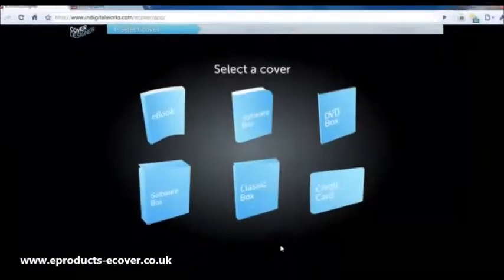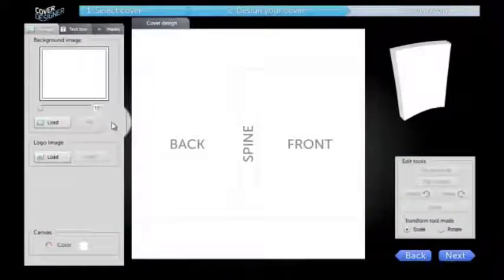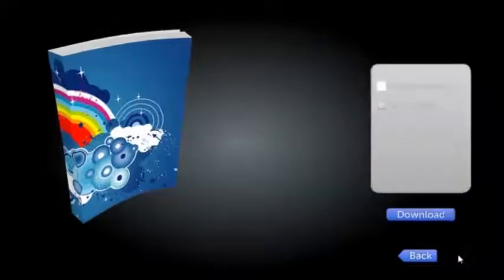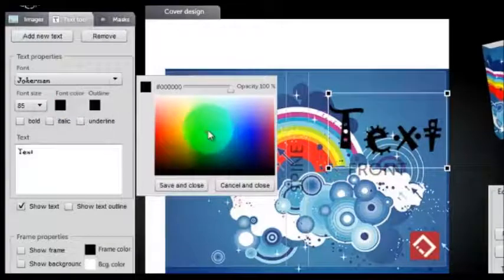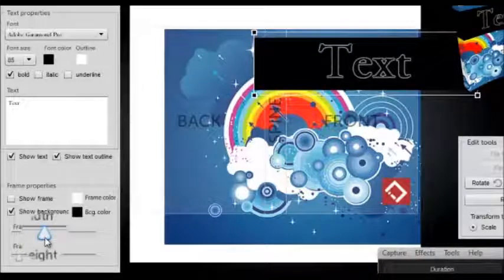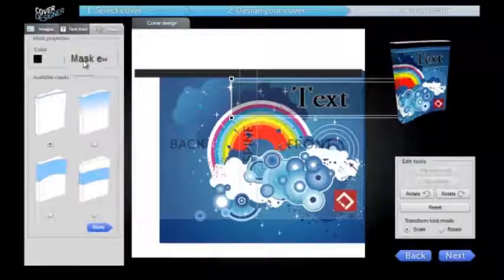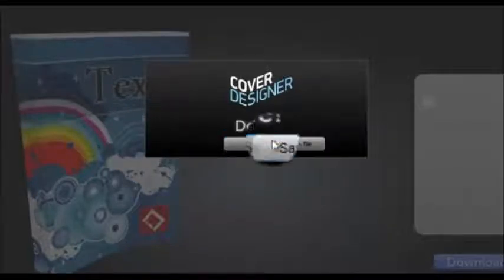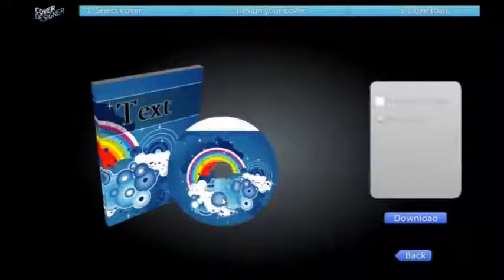eCover Creater Software Demo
Create 'Jaw Dropping' 3D e-Product Covers, In under 5 mins. All online, no software to install, create -

• eBook & PDF Covers
• Curved Corner Styled Boxes
• DVD Covers
• 2 Different Software Box Styles
• Membership Cards